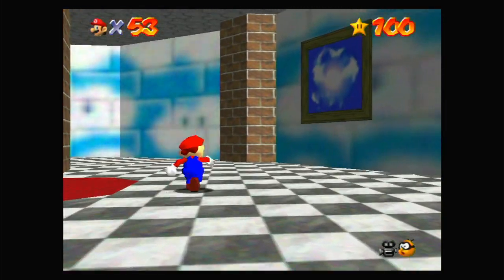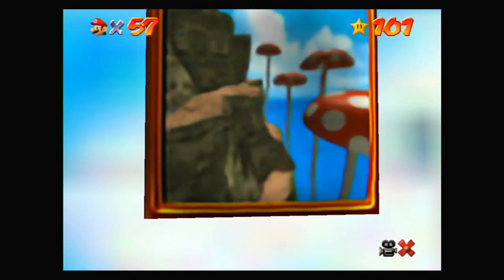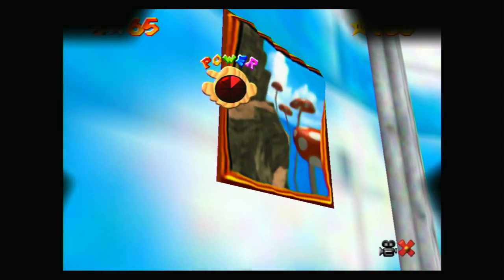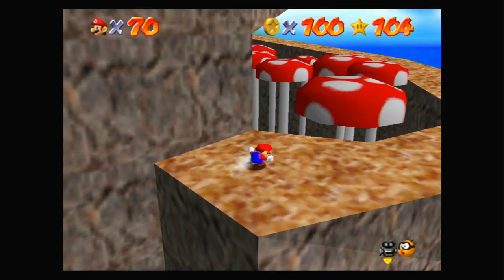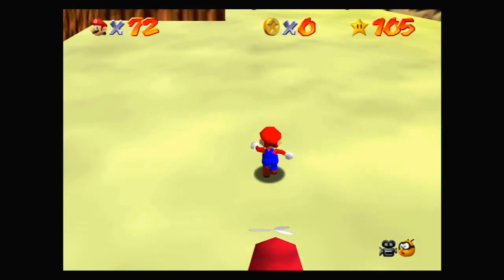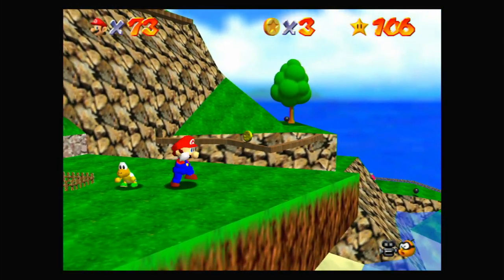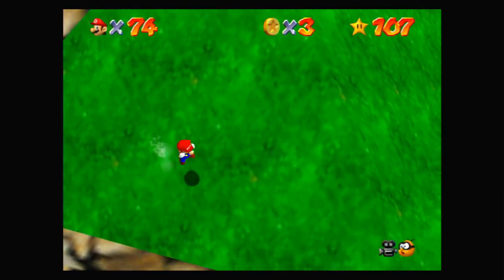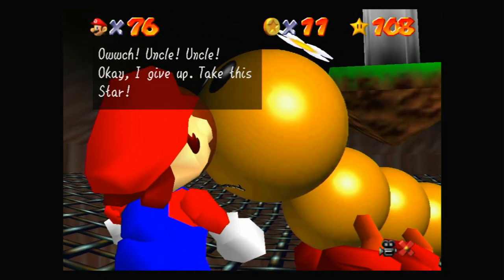Episode 13 Blast To The Lonely Mushroom - Super Mario 64 - 3D Allstars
Oh my gosh sending mario into the void...
and cleaning up stars.